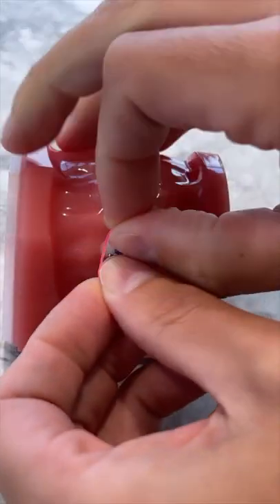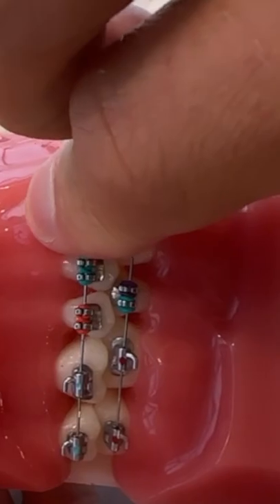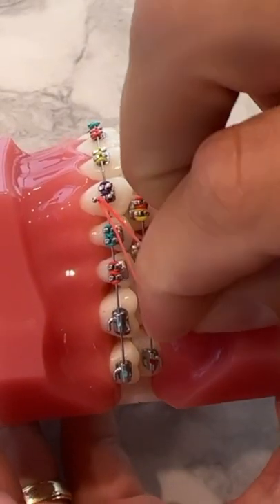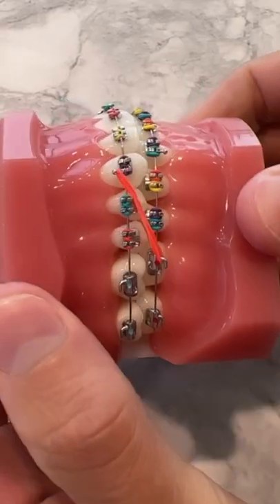BRACES HACK!! How To Put Rubber Bands On Braces 😬